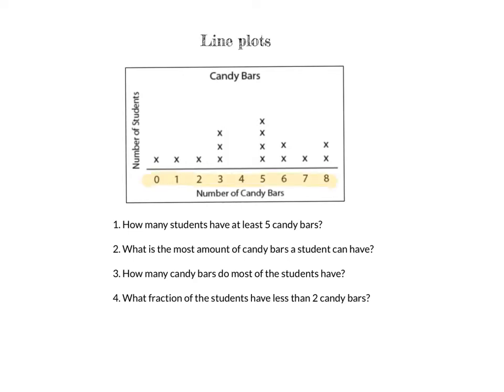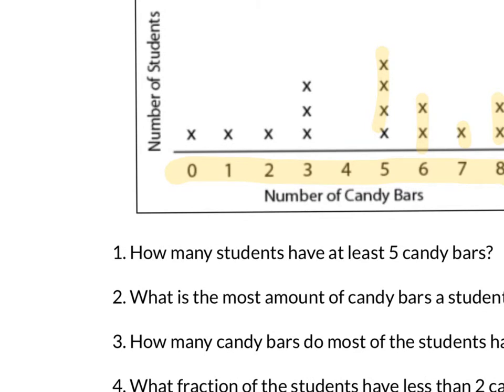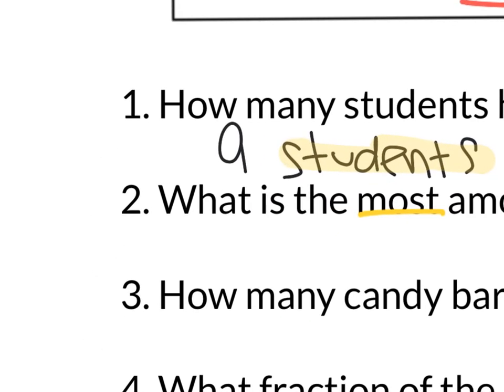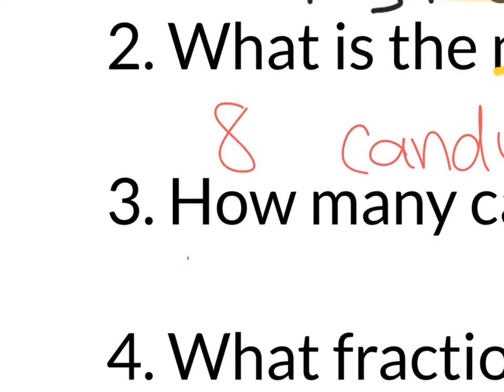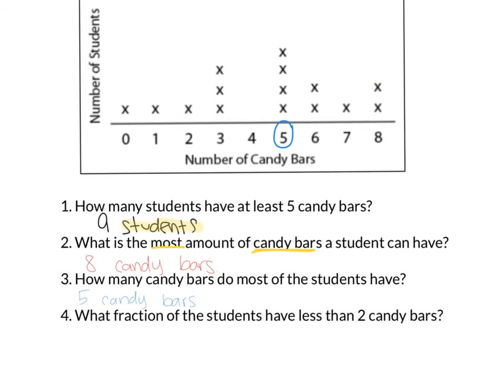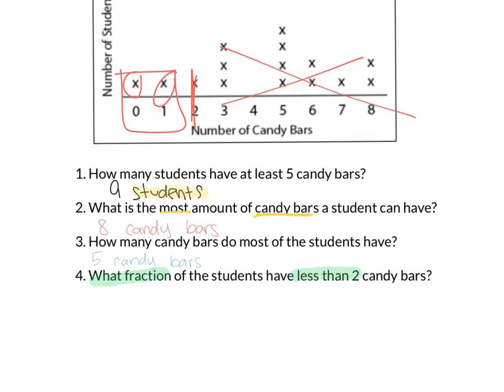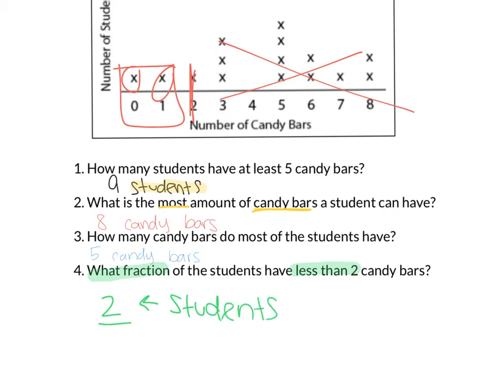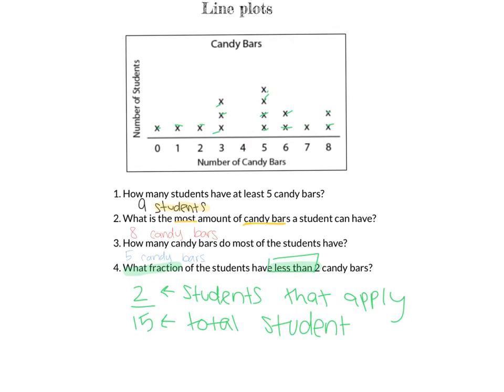How to answer questions with a line plot